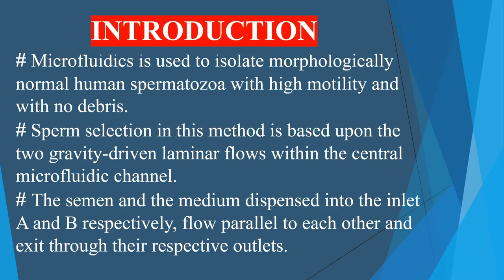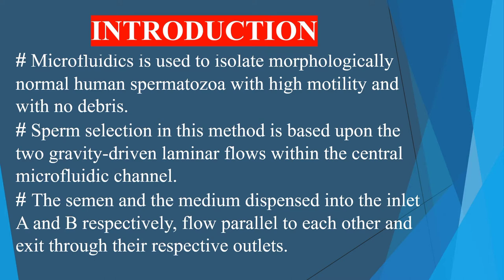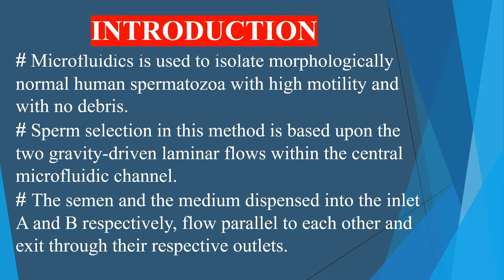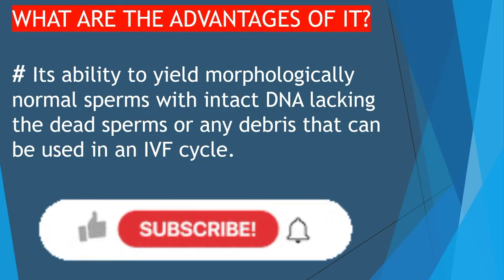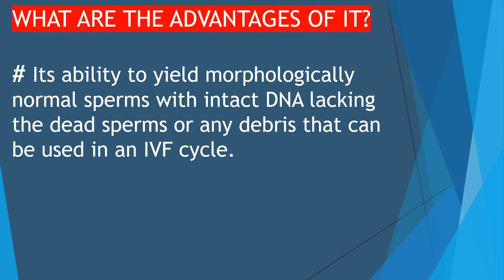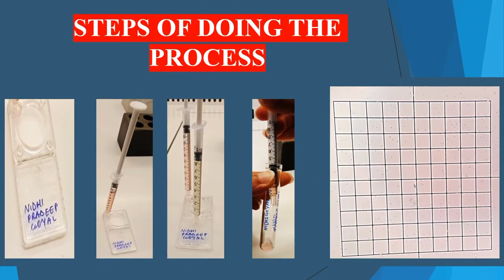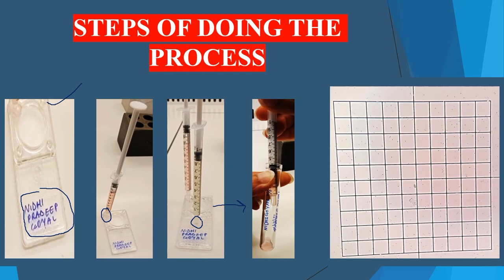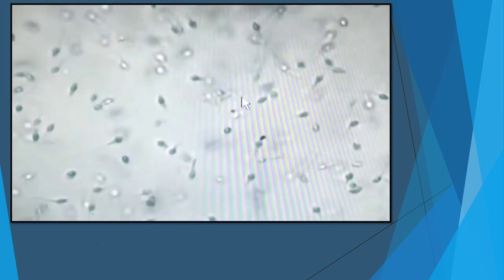Ivf treatment Microfluidics Ivf treatment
pregnant cartoon
pregnant couple
pregnant comedy video
pregnant cleaning twins
pregnant check up
pregnant che
pregnant chinese drama
pregnant check karne walapregnant belly
pregnant bride
pregnant birth
pregnant by week
pregnant baby video
pregnant boy
pregnant baby
pregnant birth scene
pregnant barbie twins
pregnant barbie twins troom troompregnant aurat ko kya khana chahie
pregnant animation
pregnant alien
pregnant after infertility
pregnant at 50
pregnant at 45
pregnant aurat
pregnant avan enthu cheyyanam
pregnant aga enna seiya vendum in
tamil
pregnant at 17pregnant video
pregnant after infertility
pregnant ivf
pregnant
pregnant hone ke lakshan
pregnant with twins ivf
pregnant hone ke liye kya karna
chahiye
pregnant kaise hote hain
pregnant wife caring husband
pregnant pregnantpregnant video
pregnant after infertility
pregnant ivf
pregnant
chahiye
pregnant pregnantivf youtube saheli
ivf yoga for fertility
ivf youtubers
ivf yani kya
ivf yoga poses
ivf treatment for pregnancy video
ivf procedure step by step
ivf kya hota hai
ivf yasir qadhi
ivf prOcessivf x ray
ivf xc
ivf xeivf with donor egg process step by
step
ivf washing machine
ivf with donor eggs
ivf with low amh
ivf with donor sperm cost in india
ivf with low amh success story
ivf wale bacche kaise hote hain
ivf with ovarian cyst
ivf with fibroids success stories
ivf with endometriosisivf video procedure
ivf video in hindi
ivf vlogs
jvf vs iui
ivf vs test tube baby
ivf vs iicsi
ivf video animation
ivf vs icsi difference
ivf video procedure animation
ivf video kannadaivf under microscope
ivf urine pregnancy test
ivf urine pregnancy test negative
ivf unsSuccessful stories
ivf ultrasound
ivf upsc
ivf ultrasound kaise hota hai
ivf ultrasound scan
ivf upt test
ivf uterus liningivf treatment for pregnancy video
ivf treatment me kitna kharcha
aayega
ivf treatment for pregnancy video in
hindi
ivf treatment
ivf treatment in tamil
ivf treatment malayalam
tamil
hindi me
ivf transfer procedure video
kannadaivf short video
ivf success first time
iVf SuCcess
ivf success story
ivf surgery video
ivf shots vide
ivf se baby boy kaise hota hai
ivf suCcess rates
ivf success first time in tamil
ivf storyivf result after how many days
ivf real footage
ivf result
ivf reviews in india
ivf rate in india
ivf report positive
ivf results after 10 days
ivf review
ivf risks and side effe cts
ivf rateivf q karte hai
ivf questions to ask doctor
ivf questions
ivf q&a
ivf quadruplets
ivf quebec
ivf q&a francesca and jesse
ivf quá trình
ivf egg quality grading
ivf interview questionsivf procedure step by step
ivf proce ss video
ivf pickup video
ivf process
ivf pregnancy
ivf pregnancy me kitna kharcha aata
hai
ivf procedure step by step in hindi
ivf procedure step by step in tamil
ivf
process step by step
ivf pregnancy testivf procedure step by step
ivf pickup video
ivf process
ivf pregnancy
hai
ivf
ivf pregnancy testivf or iui me kya antar hai
ivf or test tube baby mein kya antar
hai
ivf operation
ivf ovum pick up
ivf or icsi which is better
ivf or iui which is better
ivf operation kaise hota hai
ivf or surrogacy me kya antar hai
ivf odisha
ivf or icsi which is better in hindiivf new video
ivf normal delivery
ivf normal delivery tamil
ivf na video
ivf notes
ivf nantar ghyaychi kalJi
ivf negative pregnancy test positive
blood test
ivf ns 500ml
ivf normal delivery in telugu
ivf negative test but pregnantivf me kitna kharcha hota hai
ivf me kitna kharch hota hai
ivf malayalam
ivf microscope video
ivf me kitne injection lagte hai
ivf me egg kaise nikalte hai
ivf me embryo transfer implantation
Symptoms in hindi
ivf
ivf me beta hcg kitna hona chahiye
ivf me embryo transfer ke baad kya
kareivf live video
ivf live video in hindi
ivf lallantop
ivf live
ivf lab process
ivf lining thickness
ivf lab tour
ivf lecture
ivf long form
ivf lab setupivf kya hota hai
ivf kaise hota hai video
ivf karne me kitna kharcha aata hai
ivf kaise hota hai video in hindi
ivf ke baad pet me dard
ivf kaise karte hain
ivf ka matlab kya hota hai
ivf kya hota hai kaise hota hai
ivf ke baad kya savdhani rakhni